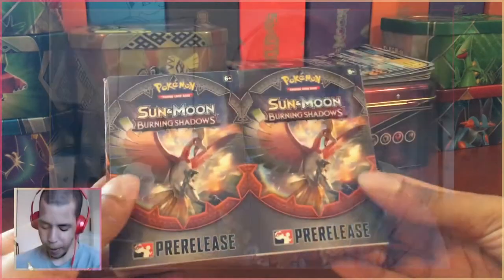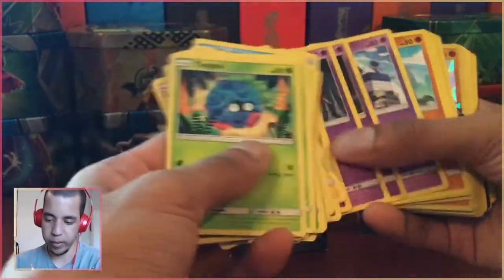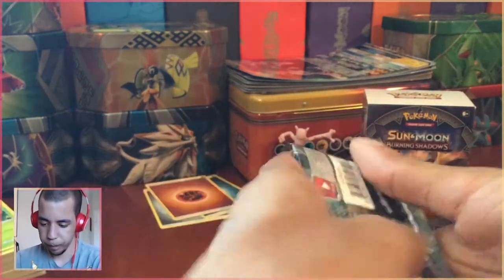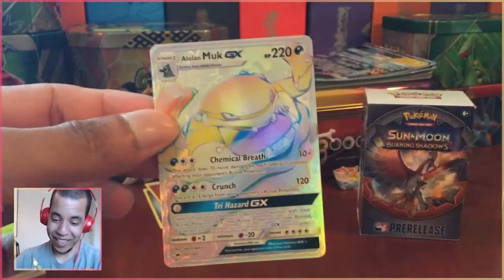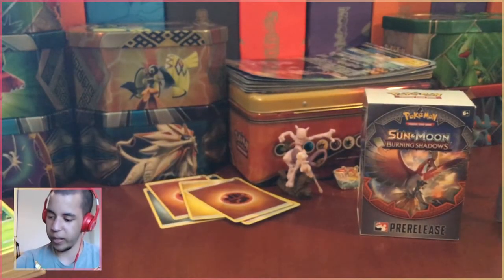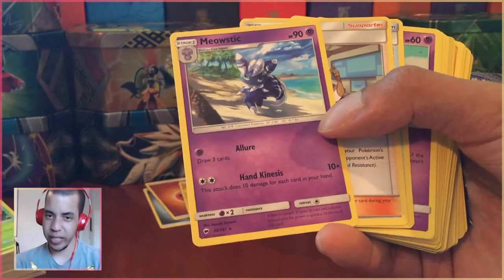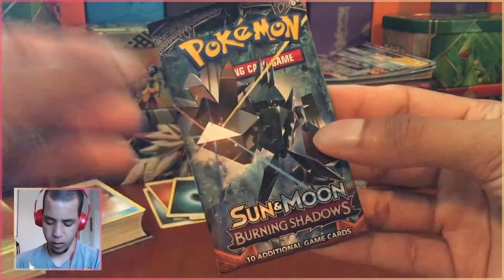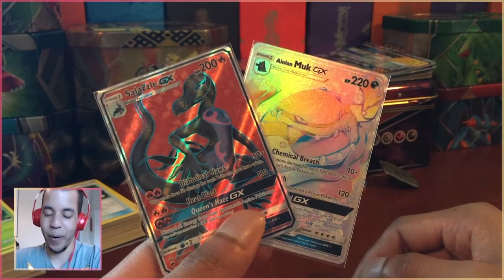THE BEST PRERELEASE KITS?!?! 😱😱😱 - Pokémon TCG Burning Shadows Prerelease w/ Domin0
I had to attend prerelease events for this amazing set. I think these will be the only two events that I'll be attending, but I have all kinds of other Burning Shadows videos coming soon!

Come watch me stream on Twitch!

Click bait is the future?